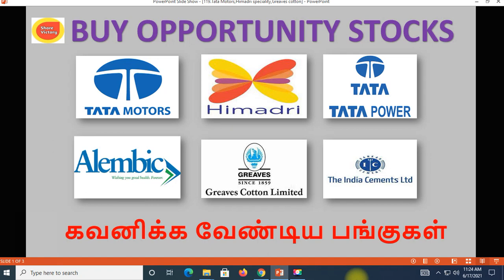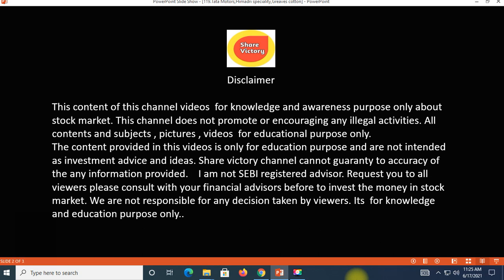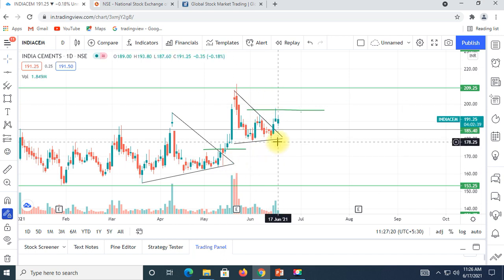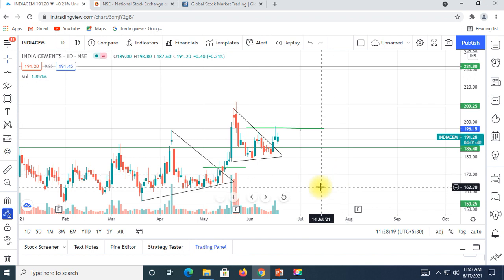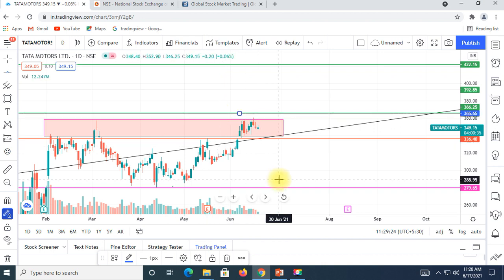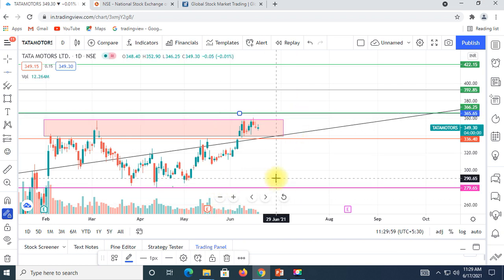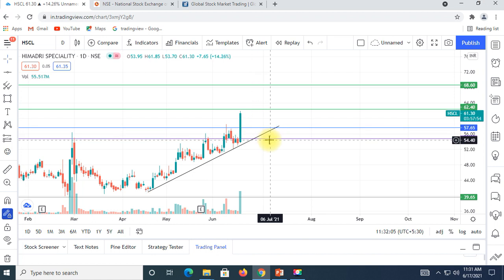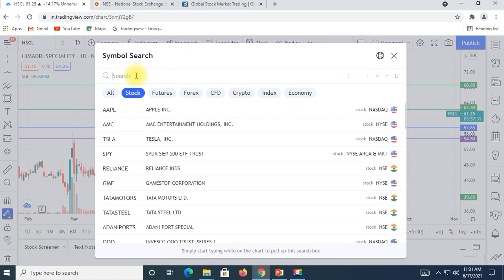Tata motors share |Tata Power share news|Greaves cotton|India cements |Himadri share victory |Tamil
Share Victory.

Please Follow our Links and Support to me.. Thanks

Tata Steel Stock News |Tata steel share analysis tamil|JSW Share news today tamil|SAIL Stock analysis tamil|Tata steel Tamil